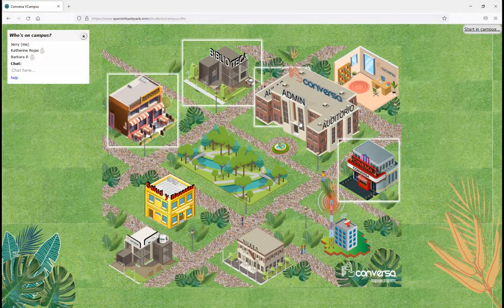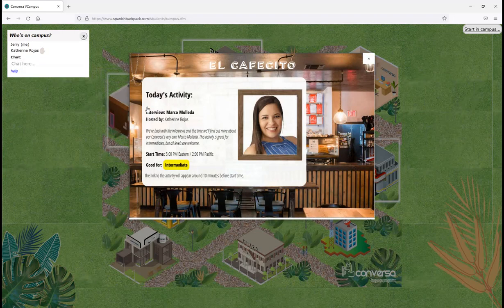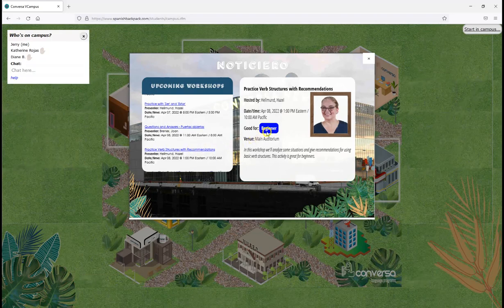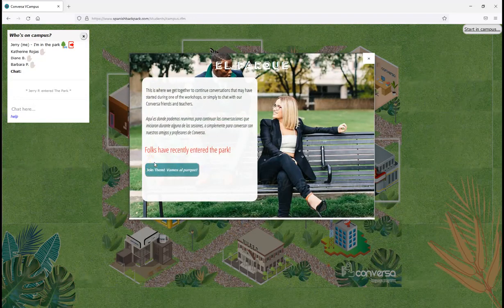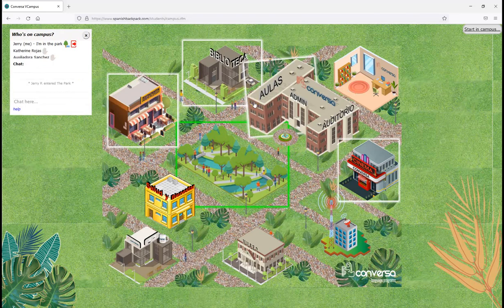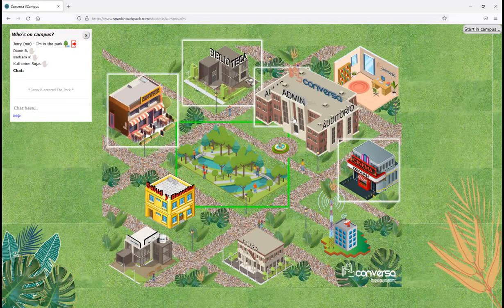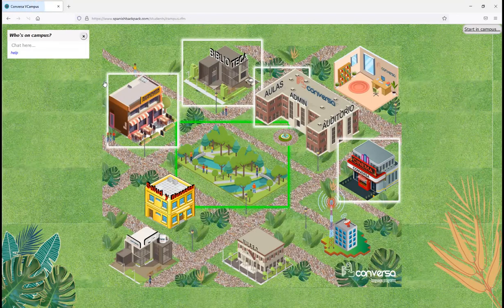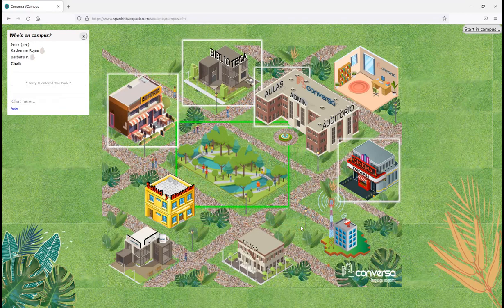How Conversa's Campus Works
This video demonstrates how Conversa students navigate around our virtual campus.